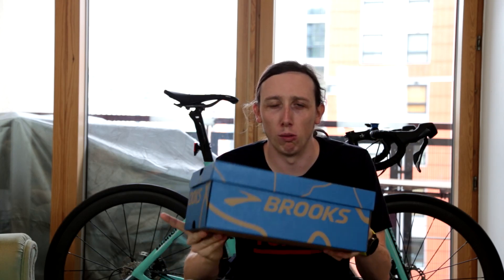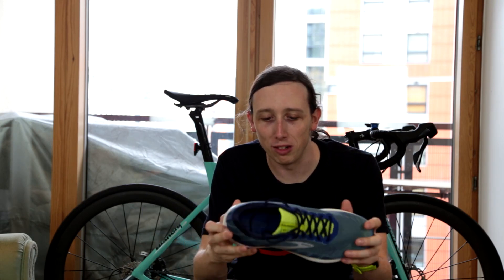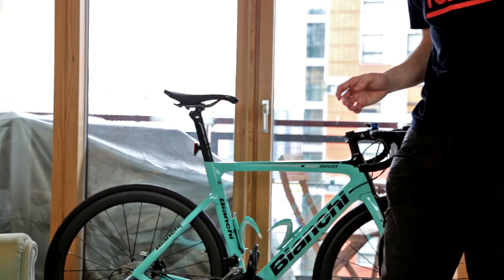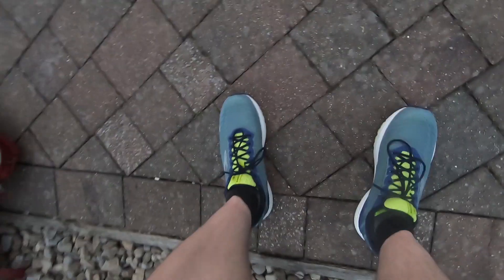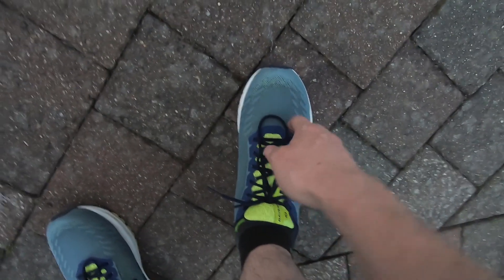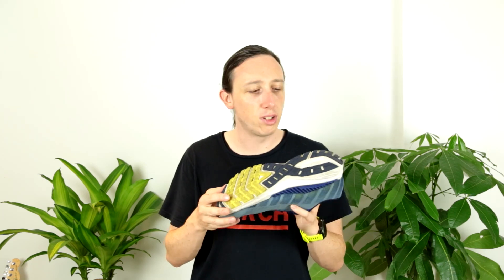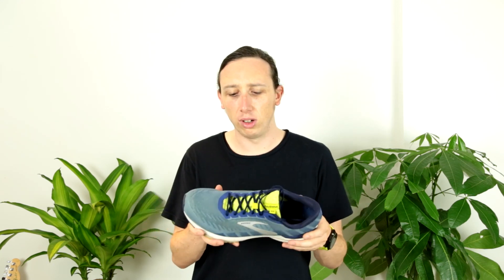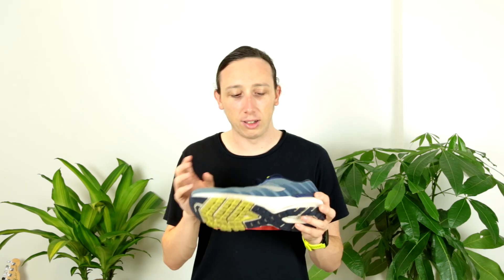Brooks Ravenna 10 running shoe review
The Brooks Ravenna 10 is a running shoe that offers a resolve sole, 10mm drop and mild support. It uses the Brooks GuideRails system to provide said support when needed. In this review, I’ll look at the men’s edition, but there is a woman’s edition, too.

It has some cushioning, but not too much, and even more generous cushioning on the tongue. The inside feels silky smooth: I can happily go around in these without socks. It weighs in at 280g, just slightly above what the Brooks website promises. There is plenty of space in the toe box for my big toe.

After a month of running the shoe still looks in great condition, except for the inside of the heal, which has started to bobble. No splits yet and hopefully, it will stay that way.

Unfortunately, the Ravenna has one major drawback: it loses a lot of grip in the wet. If you are running in the rain, or even if the ground is damp, you tend to slip and slide all over the pace. Friends who run in Brooks report the same problem to me. This is super frustrating because it rains a lot in England and having to check the weather forecast every time I am going out in them is a chore.

In short, this is almost an amazing running shoe. I love it in the dry. However, losing so much grip in the wet means that this shoe ultimately gets the thumbs down from me I’m afraid.

Brooks do a racing version of the Ravenna, called the Asteria, that has less cushioning and a slightly smaller drop.